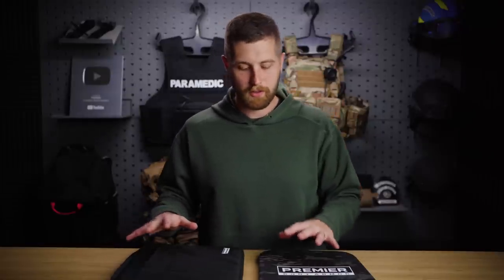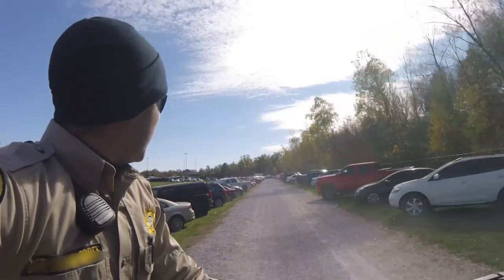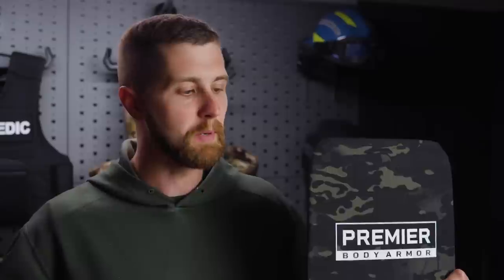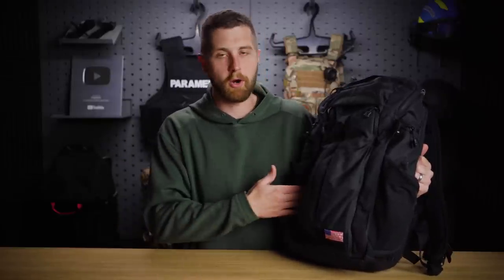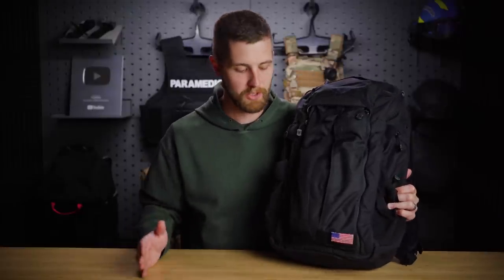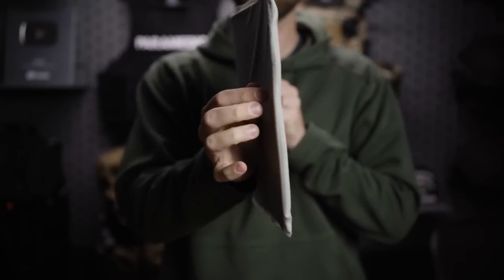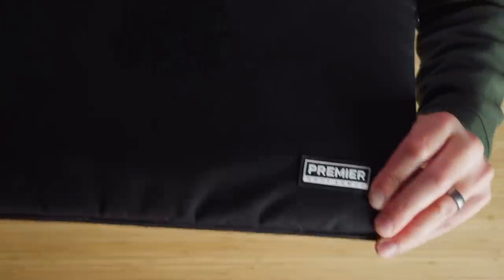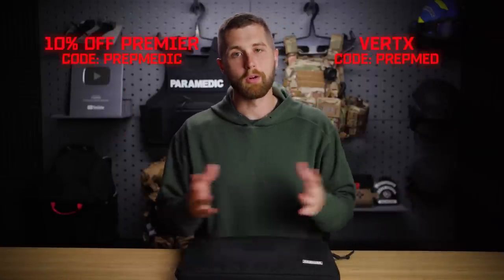Everyday Carry Armor - Bulletproof Backpacks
Everyday carry bullet proof armor carried in a backpack is an easy and relatively cost effective way to partially mitigate the threat of violence and active shooters. Premier Body Armor offers a variety of inserts for backpacks of all shapes and sizes, including custom cut panels for specific brands such as Vertx, 5.11 and Haley Strategic